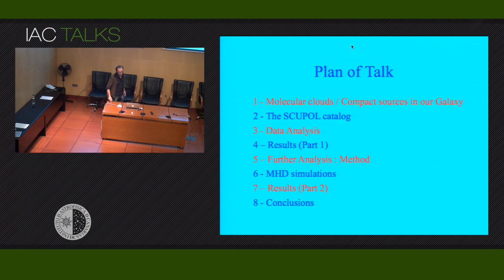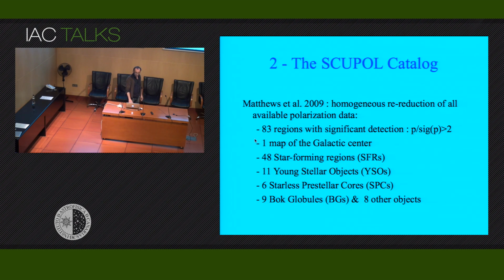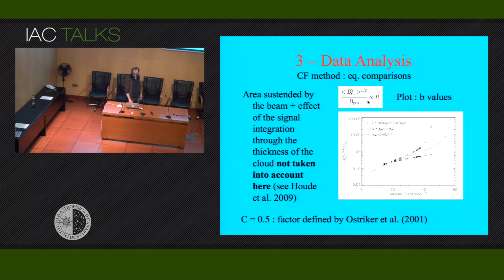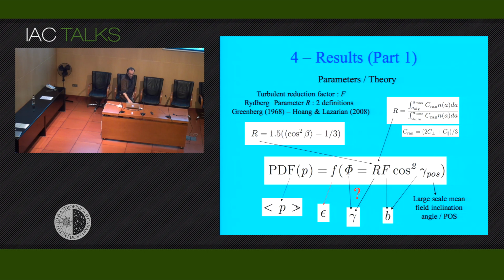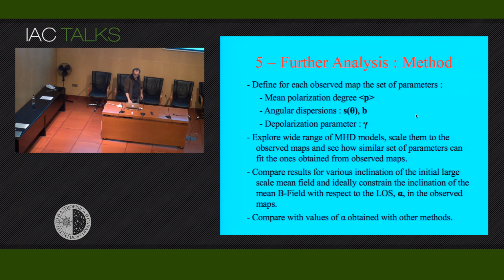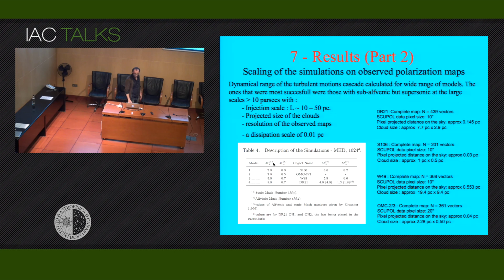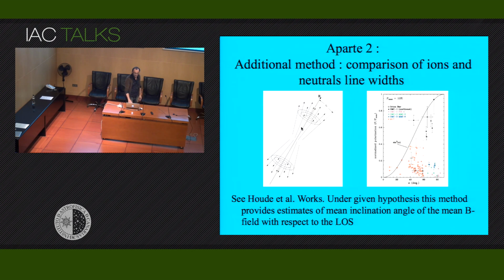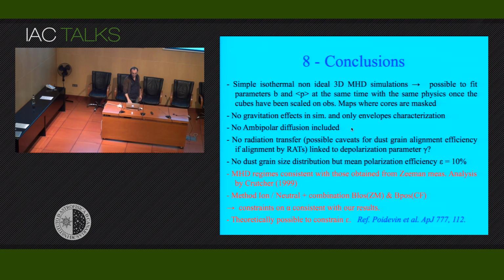Magnetic field components analysis of the SCUPOL 850 microns polarization data catalog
Dr. Frederick Poidevin (IAC)

Given at the Instituto de Astrofísica de Canarias on Tuesday 29 October 2013

I will present an extensive analysis of the 850 microns (353 GHz)  polarization maps of the SCUBA Polarimeter Legacy (SCUPOL) Catalogue  produced by Matthews et al., focusing on the molecular clouds and  star-forming regions. The first half of the presentation will concern  the several methods used in order to analyze and characterize the  observed polarization maps and a statistical analysis of the results  will be presented. The second half of the talk will focus on a method  used for describing the turbulent regimes of the four well sampled  regions, S106, OMC-2/3, W49, and DR21, based on comparisons with  three-dimensional magnetohydrodynamics (MHD) numerical simulations  scaled to the observed polarization maps. It will be shown how this  method can be used for constraining the values of the inclination angle  of the mean magnetic field with respect to the line of sight.  Consistency of the results obtained from the comparison of the  information extracted from the analysis of the observed and simulated  maps with results obtained from independent observation data analysis by  other authors will be discussed. Conclusions regarding how simple,  ideal, isothermal, and non-self-gravitating MHD simulations may be  sufficient in order to describe the large-scale observed physical  properties of some molecular cloud envelopes will be given.